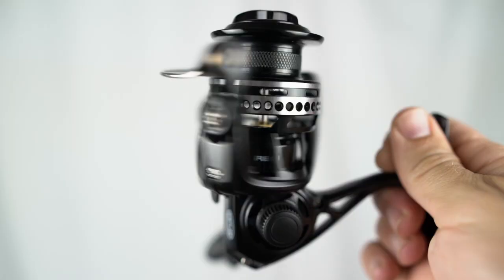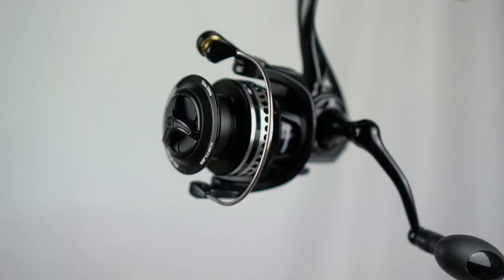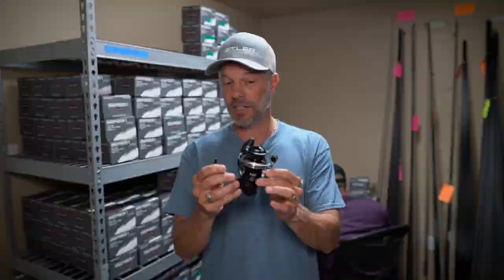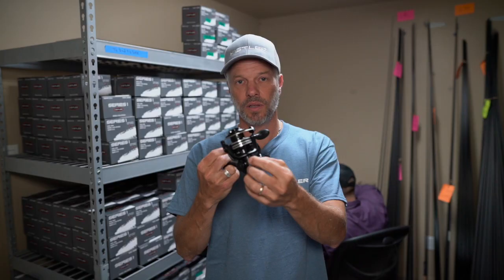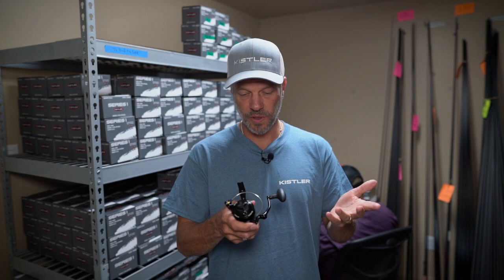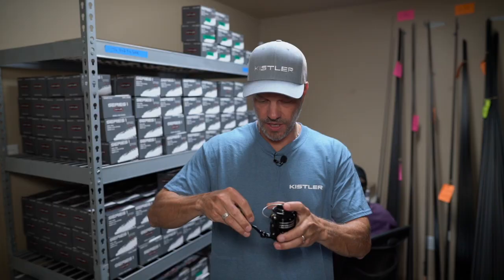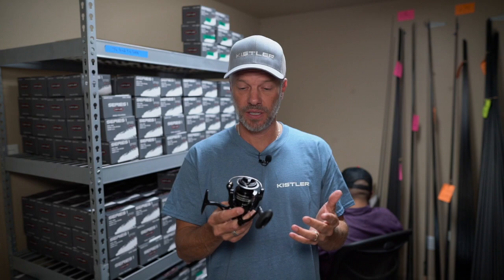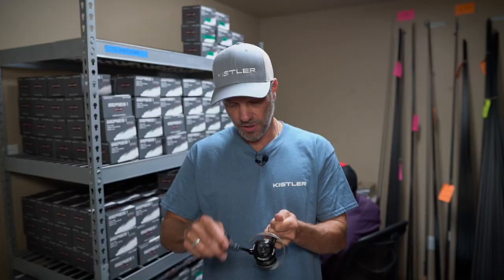Kistler Series 1 Spinning Reel with Trey Kistler